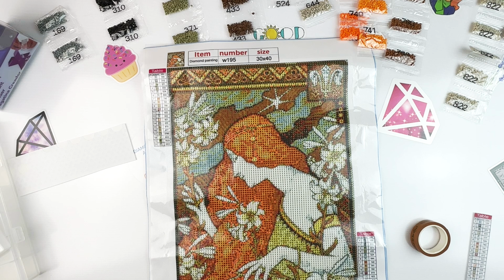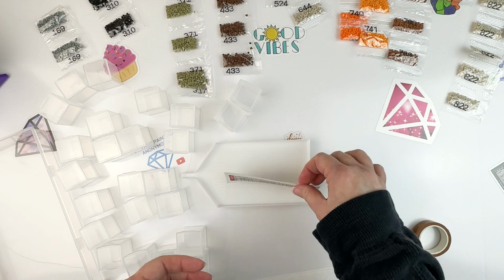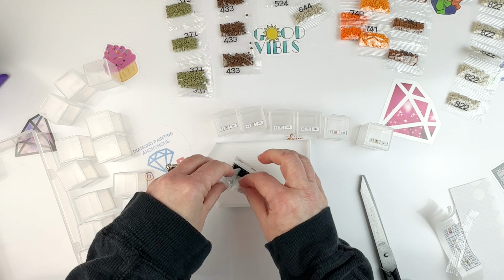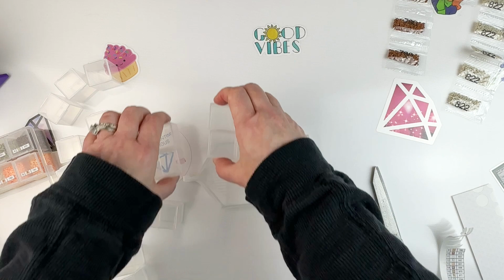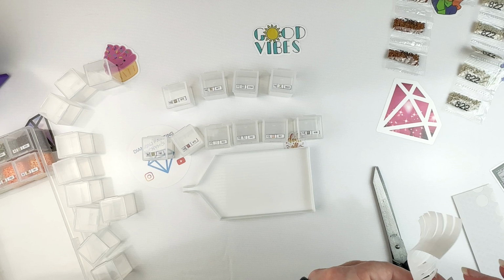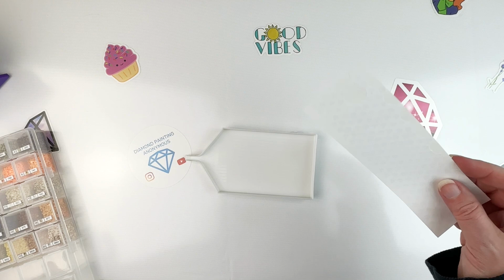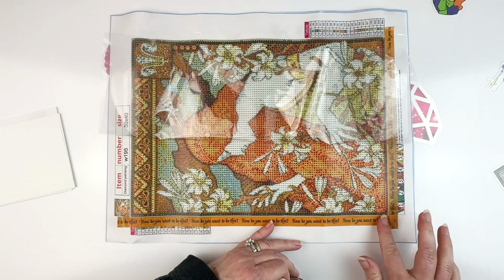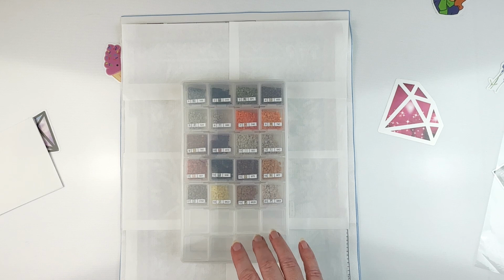Diamond Painting Preparation | Loving the Orange! L'Ermitage by Paul Berthon!!!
💎 Join me as I prepare a beautiful vintage small project - L'Ermitage by Paul Berthon!  I am absolutely in love with her hair!!  💎

28 cube storage (3 pack)
4 mil 2”X3” baggies (1000 count)

Things You'll Find in My Videos:
Diamond Painting Unboxings, Diamond Painting Kit Ups, How to Organize Your Diamond Paintings and Drills, Diamond Painting WIP and Chats (who knows what I'll talk about next?!), Diamond Painting Kit Downs and Dekits, Storing Spare Drills, Diamond Painting Accessories Unboxings, Diamond Painting Finishes and Post Completion Reviews, Adding Enhancements to your Diamond Paintings, Storing Diamond Paintings, Framing Diamond Paintings, How to Kit Up and/or Prepare a Diamond Painting, Diamond Painting Goals, Diamond Painting Stash Updates, Diamond Painting Challenges, and more!! Have an idea for a Diamond Painting video you'd like to see?  Shoot me an email!!